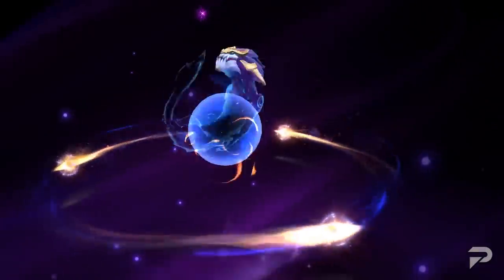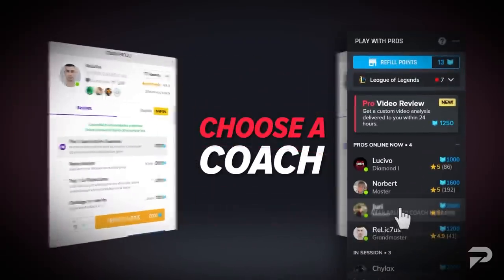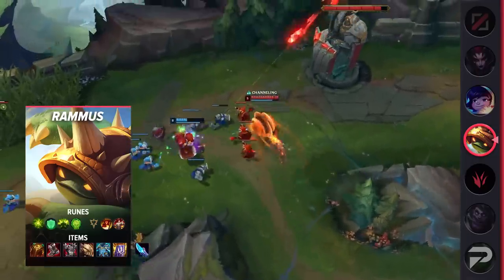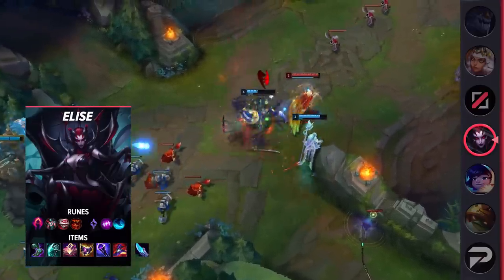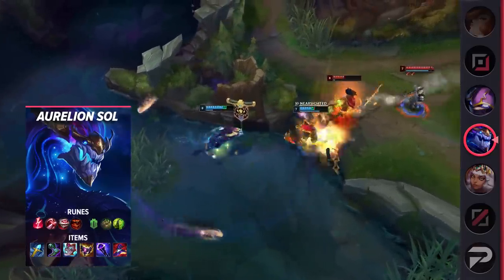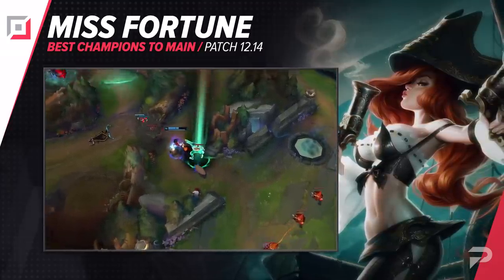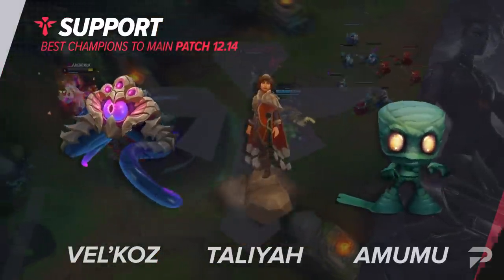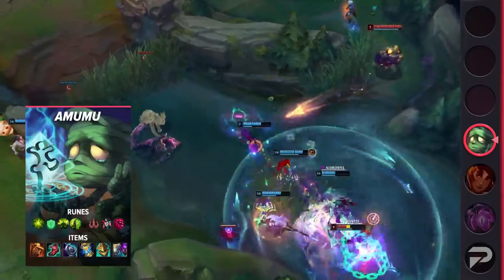3 BEST MAINS For Every Role on Patch 12.14 - League of Legends